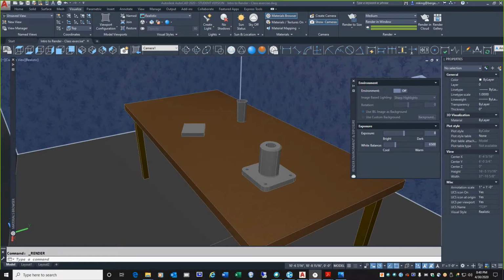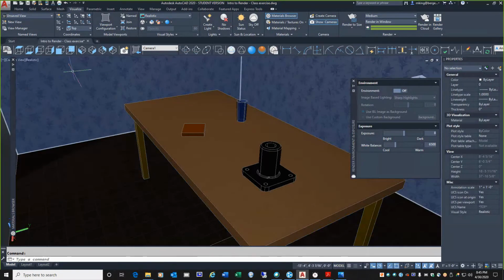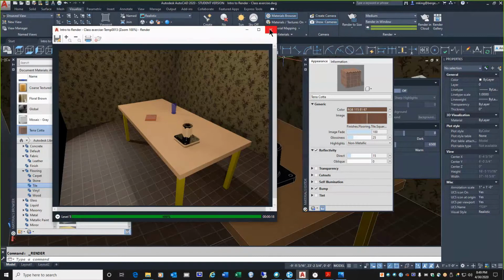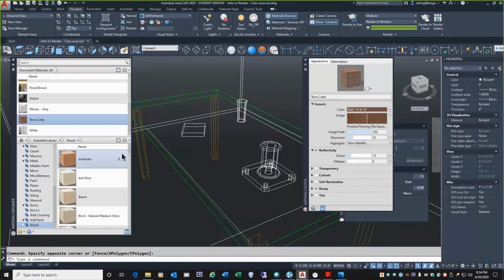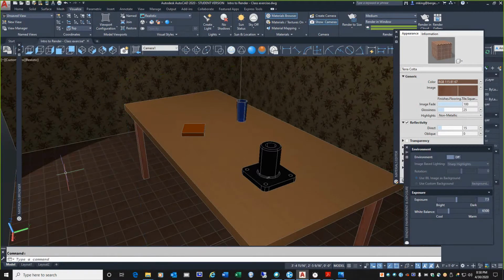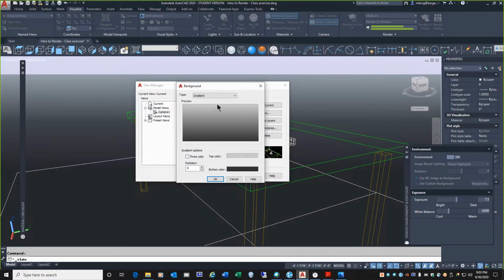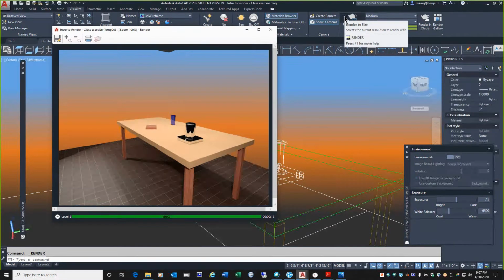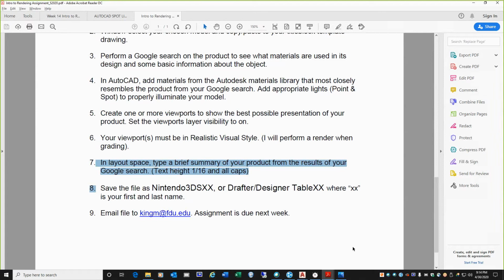Rendering Lesson Recording 2 of 2